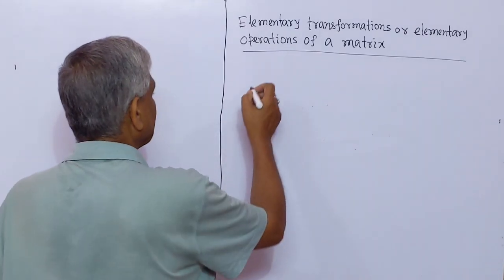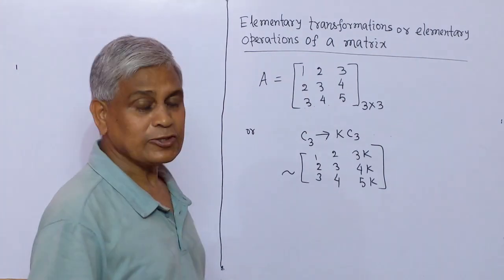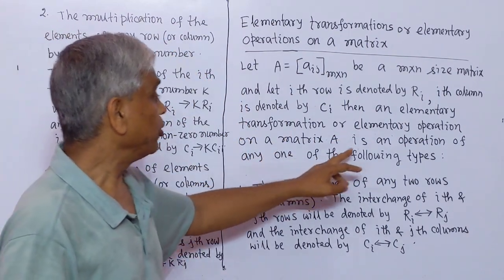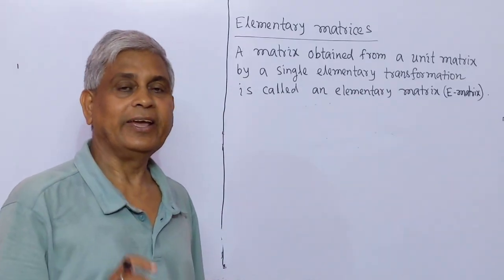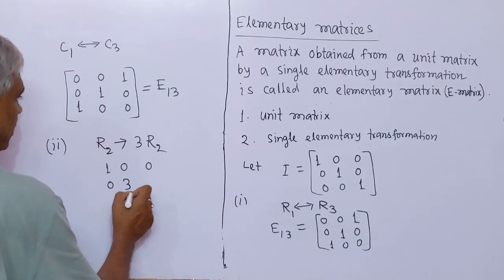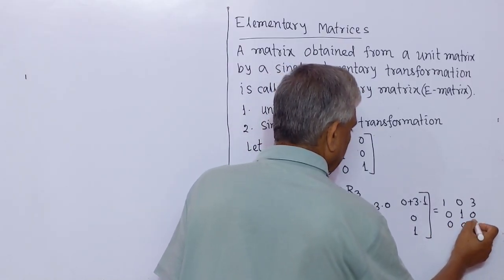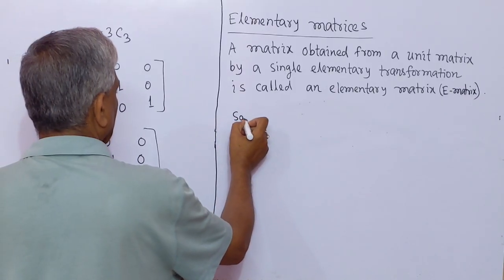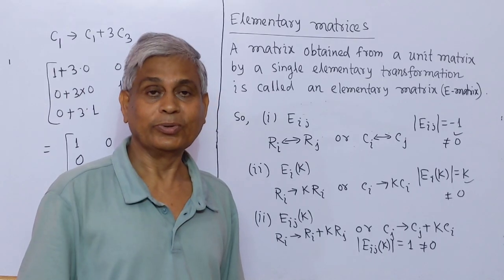Elementary Transformations, Lec.- 1(Elementary transformations and Elementary matrices)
The clear concept of Elementary transformations on a matrix has been given. Also, it has been clearly described that what is an Elementary matrix.